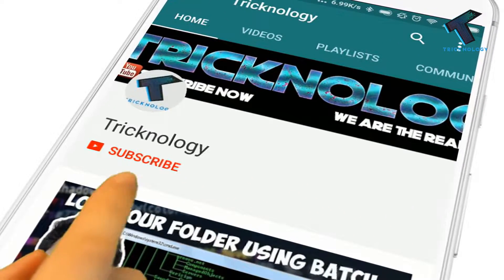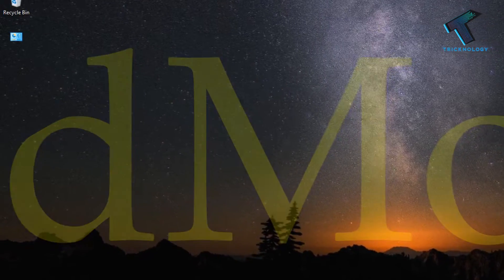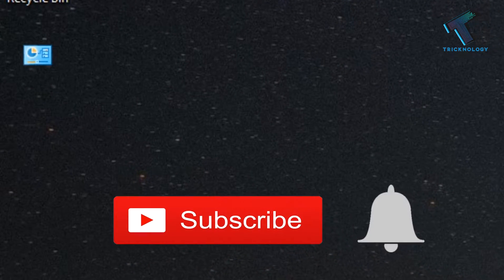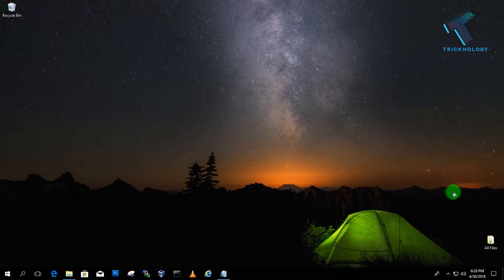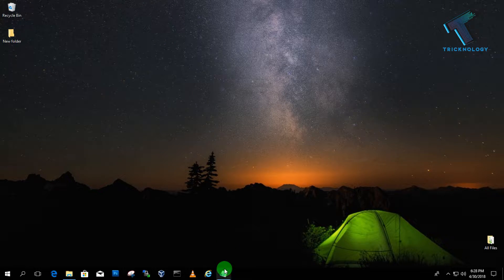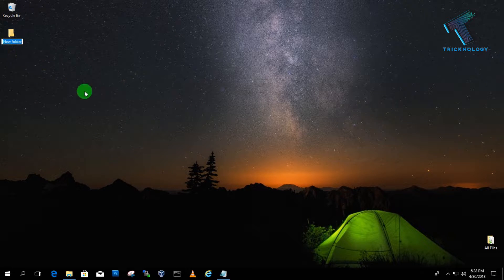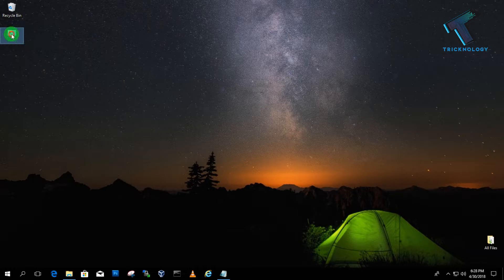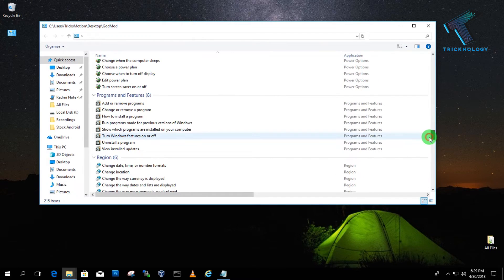How To Enable God Mode in Windows 10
In this video I will show you guys how to enable god mode on windows 10 computer . you can also try this method on other windows os.

God Mode code : GodMod.{ED7BA470-8E54-465E-825C-99712043E01C}